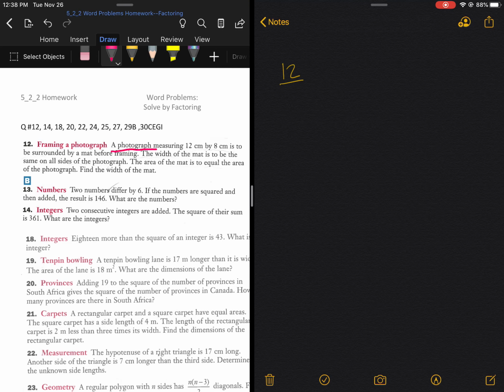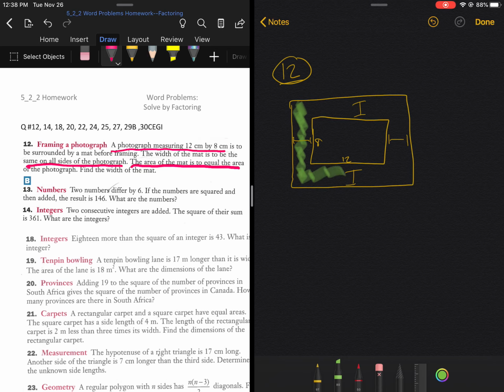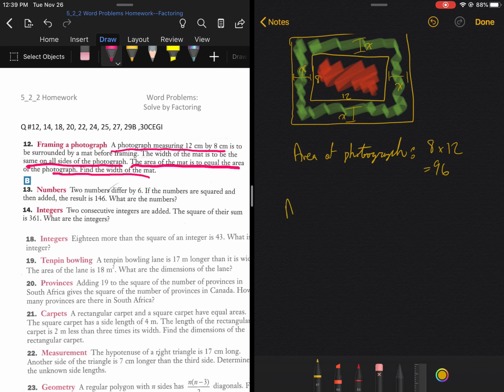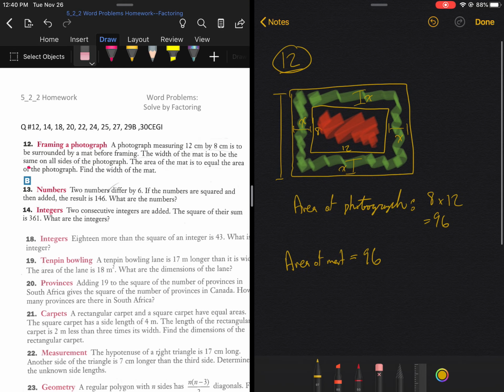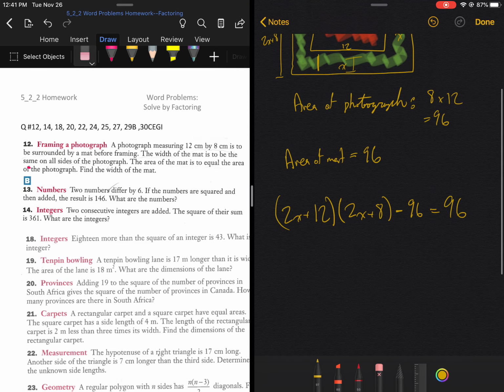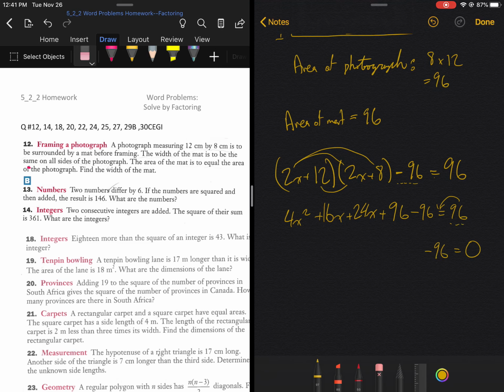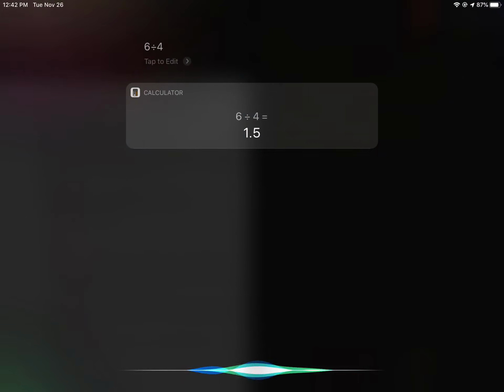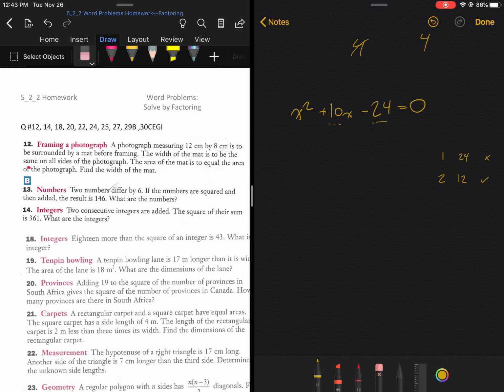5_2_2 homework Q12